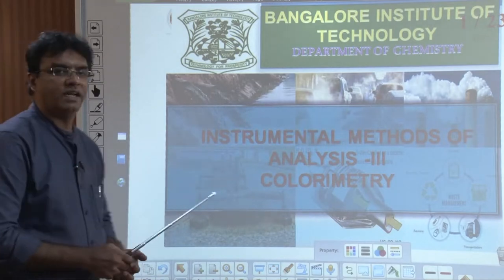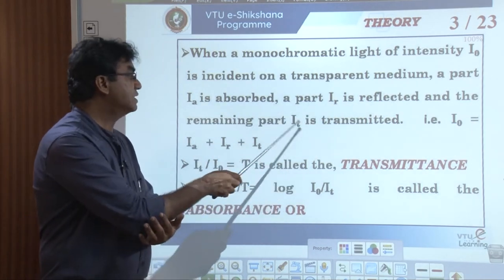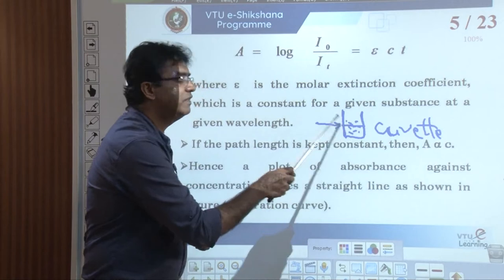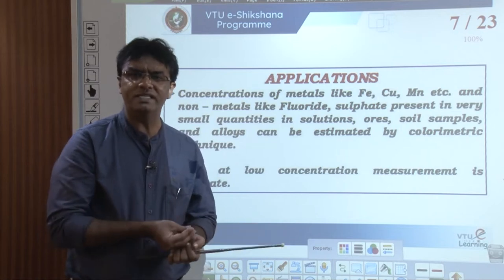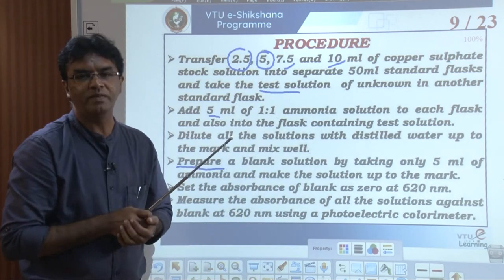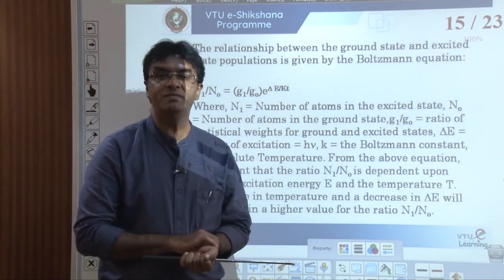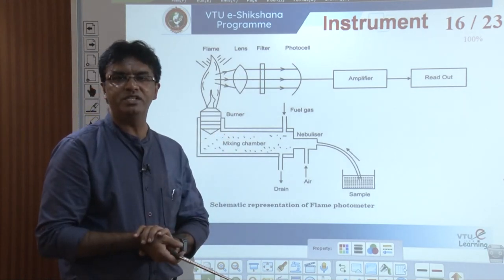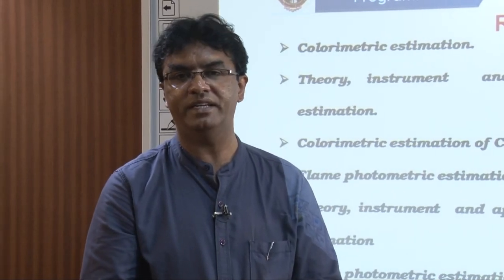Module 5 -Lecture 6